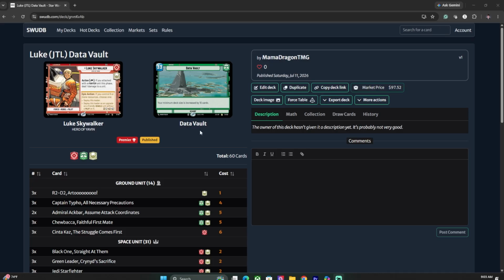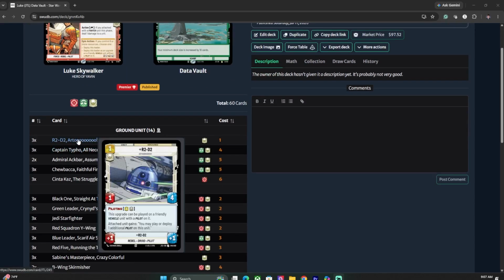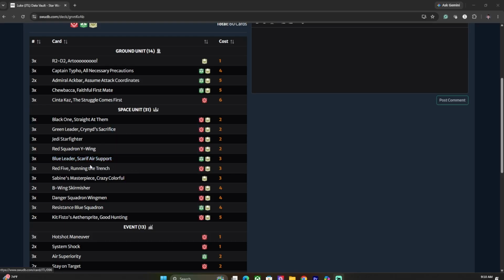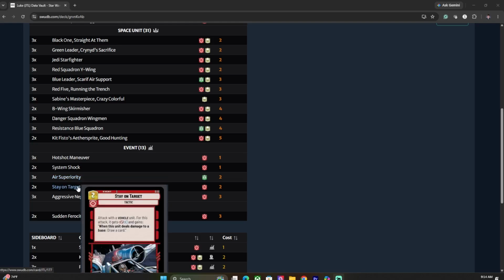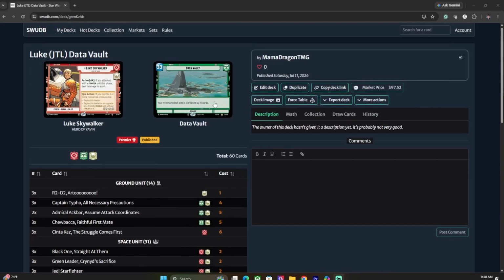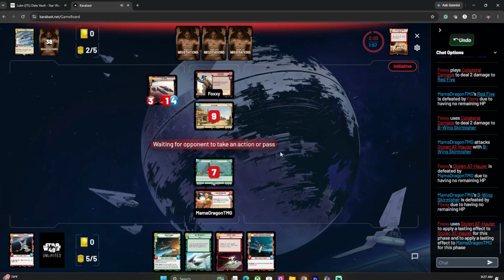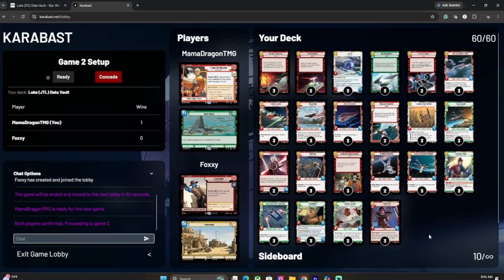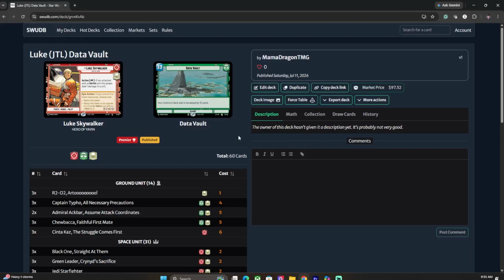Luke (JTL) Data Vault vs. Cad (ASH) Yellow | Star Wars Unlimited Gameplay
Luke (JTL) Data Vault vs. Cad (ASH) Yellow| Star Wars Unlimited Gameplay (post Ashes of the Empire)

✅ After taking a look at some of the new leaders from ASH, I have decided to take a look at an older leader with updates from the cards in ASH. The first leader we will be looking at is from JTL, and that is Luke. So can Luke (JTL) still dominate in this format, or has he officially fallen off? Let's find out together!